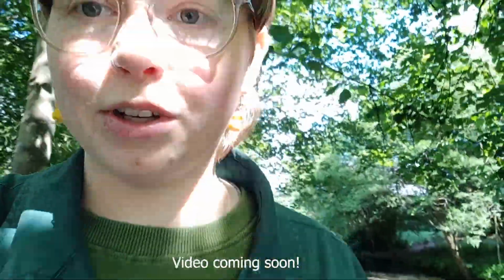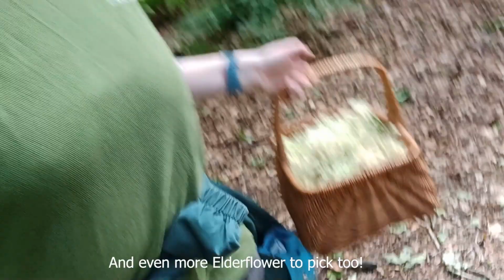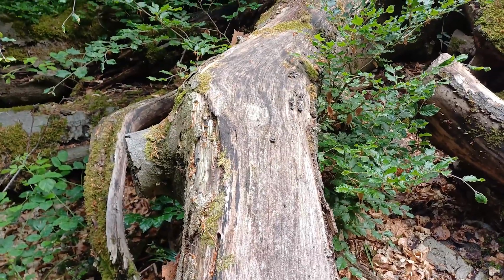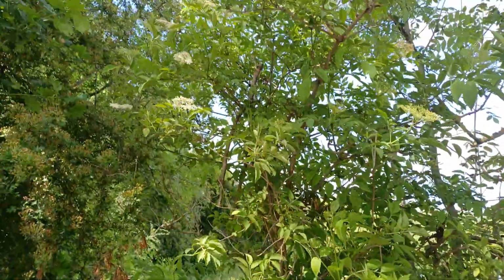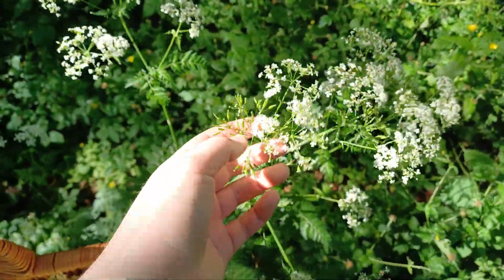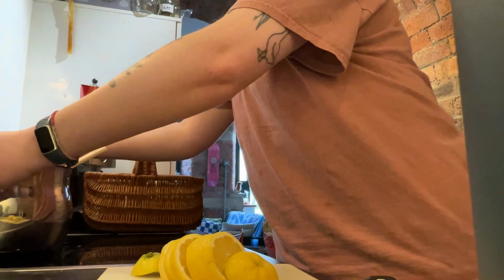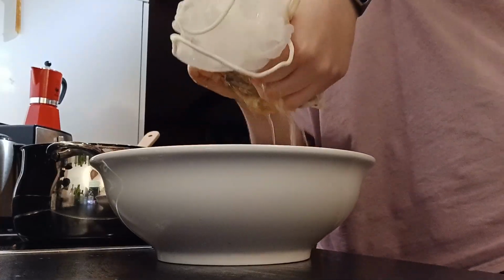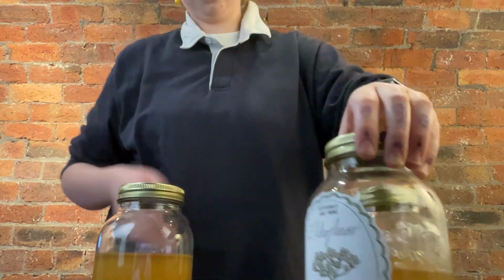Making Elderflower Cordial | Foraging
In this video, I forage for elderflower, hunt for mushrooms (with not much luck) and make elderflower cordial!

Shop coming soon!